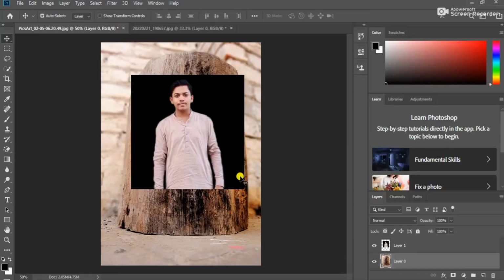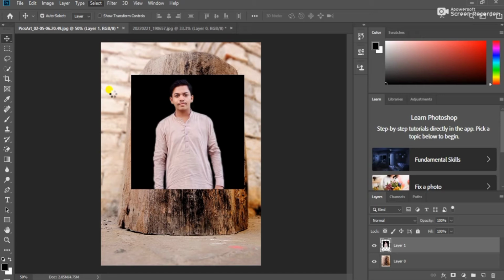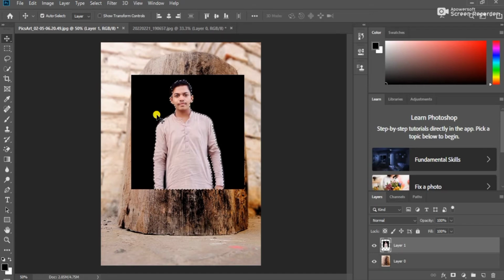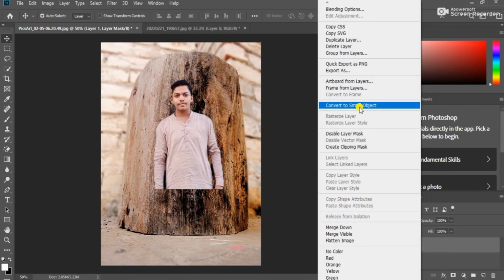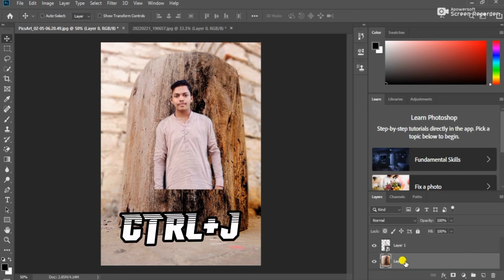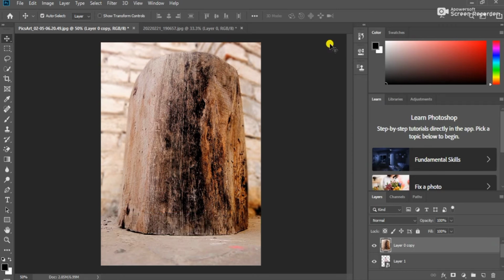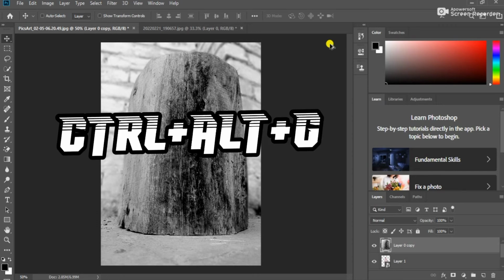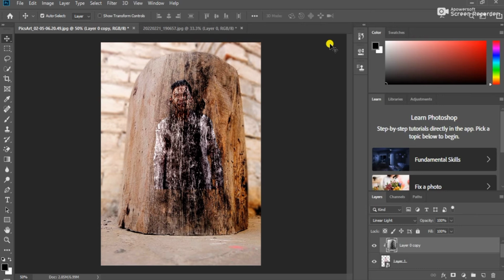Place your photo on any object_Photoshop_Tutorial.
Hi
My name is Shehroz.I am here to show my skills and enhance them and teach others how wants to learn somehing new .I also learn from youtube and trying to do some creative things with my skills.My content is made only for educational purpose and don't contain any bad social activity and violation .please support my channel if you like my videos and share my videos and subscribé my channel.
Best Regards
M.Shehroz